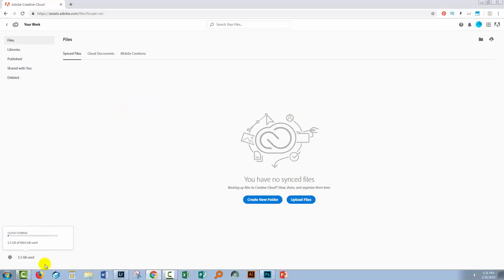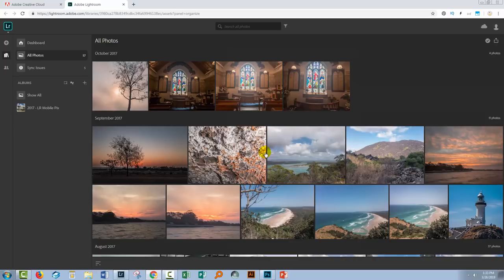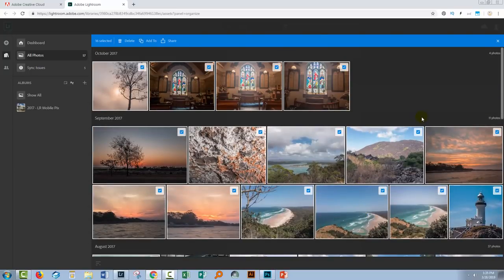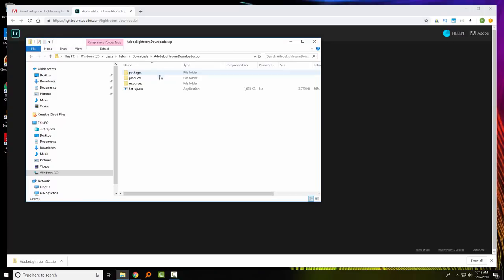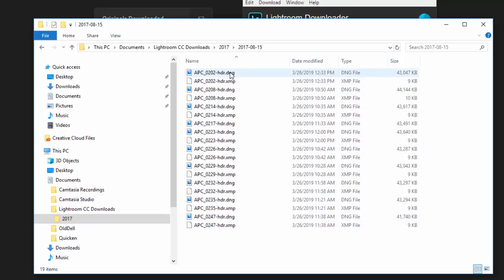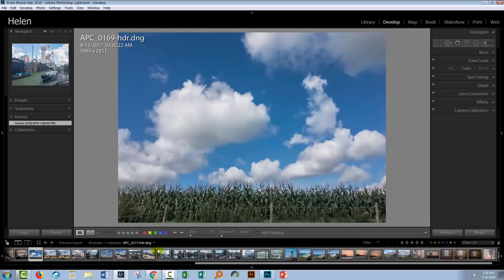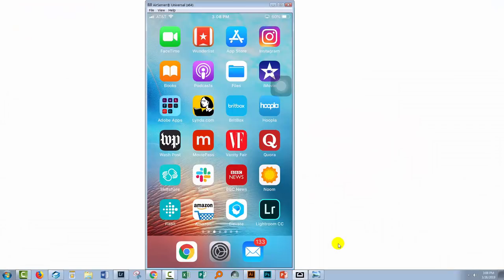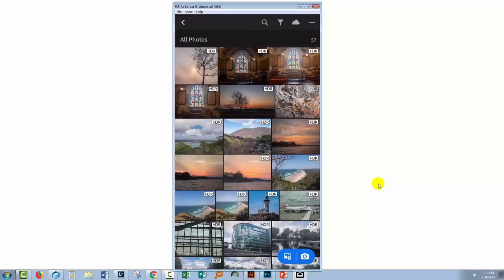Why are my camera roll photos on Adobe's web site? Why and how to fix this issue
Why are my camera roll photos from my iPhone appearing on Adobe's website?

and I couldn't believe my eyes. My personal photos from my iPhone camera roll were on the Adobe website. Admittedly they were in my account so they weren't public but I was still horrified. It was a shock, it wasn't what I expected to see or what I wanted to happen. The question was - how did it happen and how could I fix it and remove my personal images from the Adobe site. This video explains the problem so you can check to see if your photos are on Adobe's website and, if so, how to remove them and download any you want to make backup copies of (hint: there is NO DOWNLOAD OPTION!) and how to turn off the setting that is causing the issue. Seriously this was so distressing to me, and I hope I can help you avoid the issue I had.
This is the link to check if your photos are on creative cloud